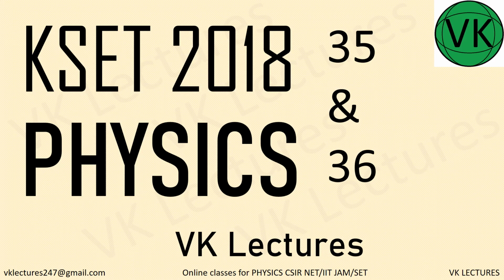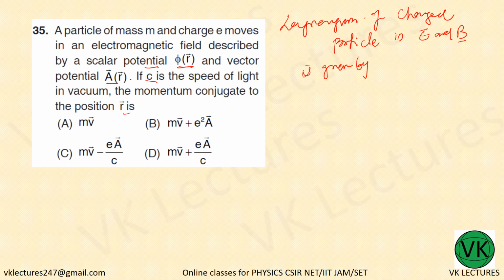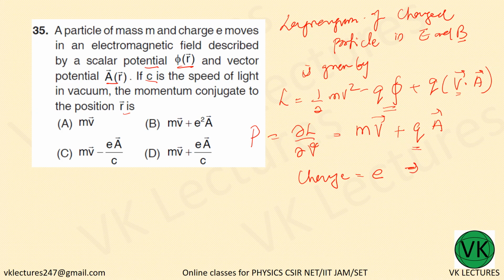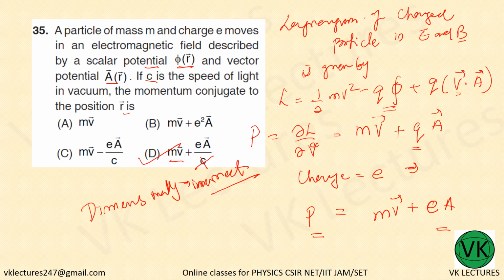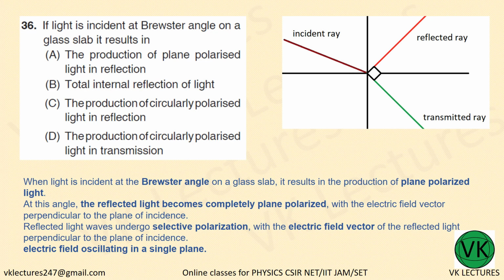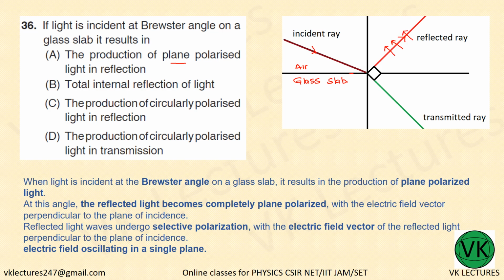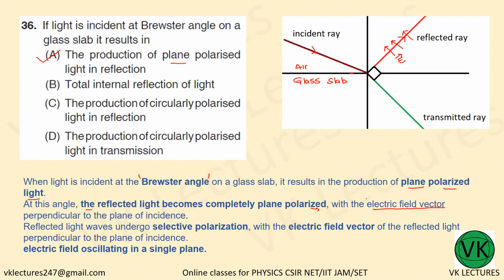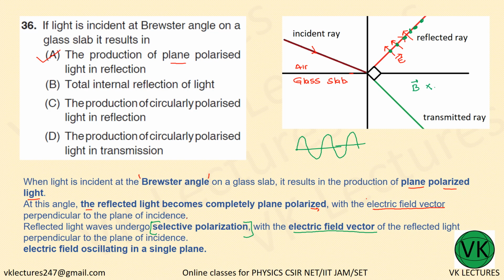18 KSET 2018